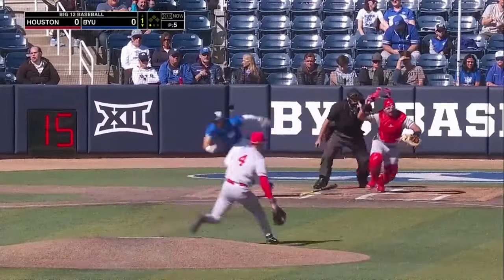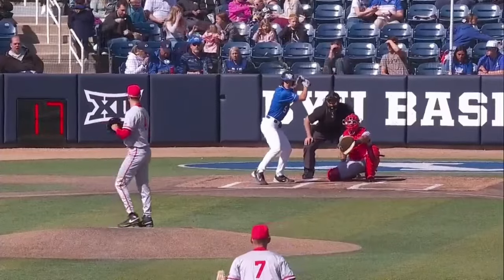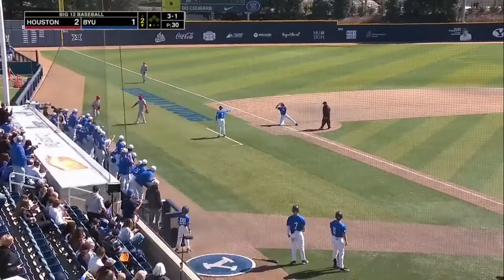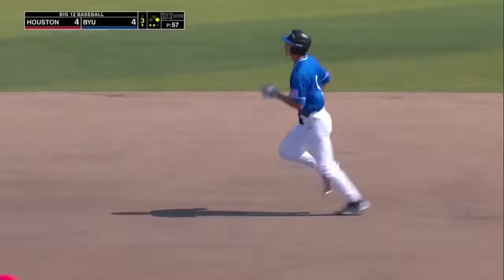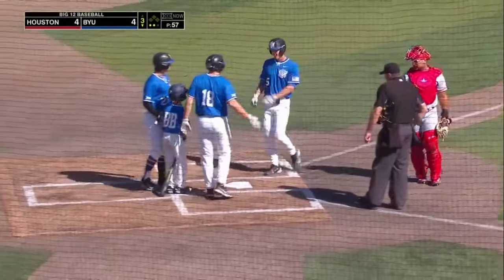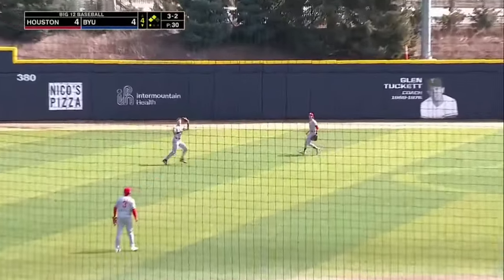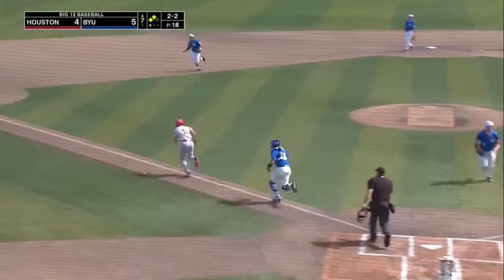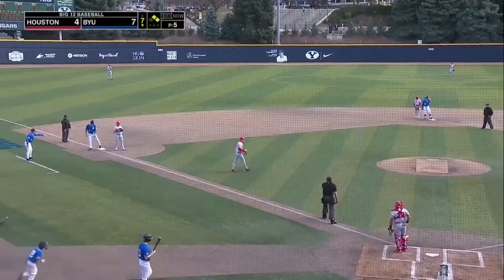BYU vs HOUSTON | FULL GAME HIGHLIGHTS | BYU Baseball | Game 3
Full game highlights from the Cougs' first Big 12 series win over Houston in Provo.